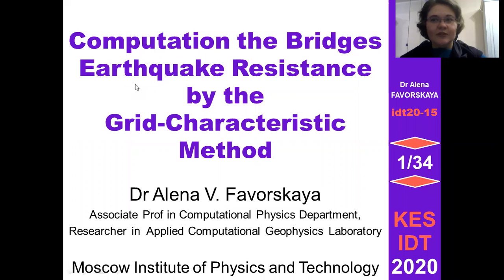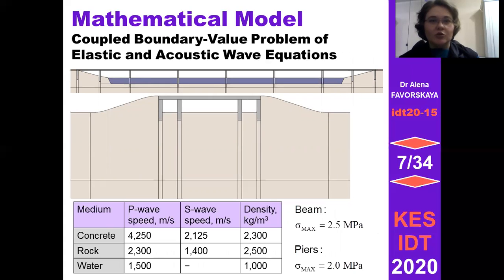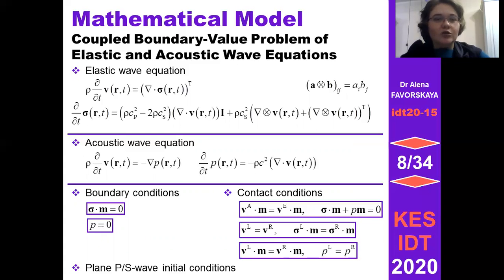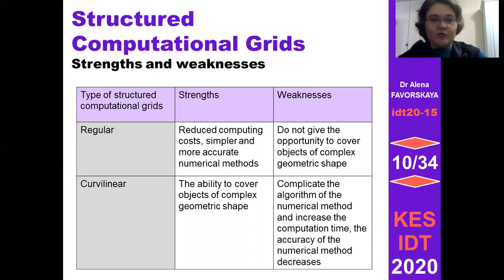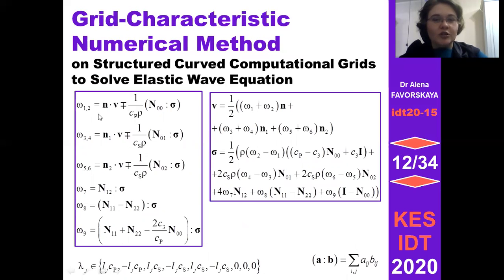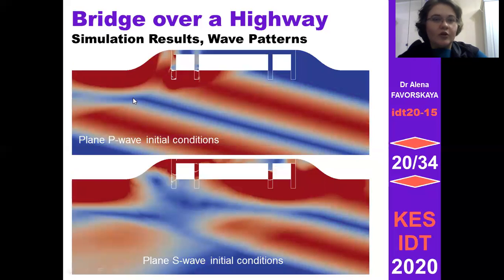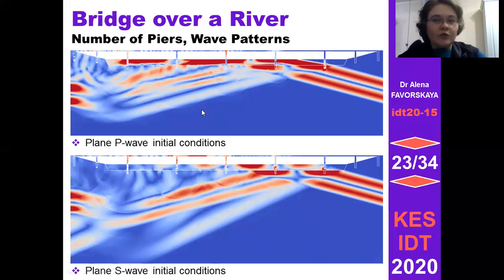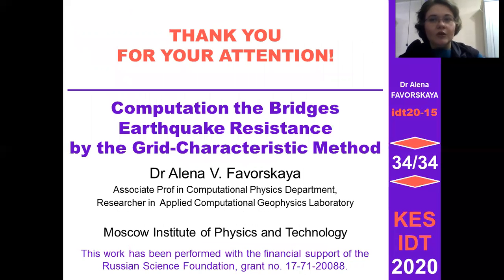idt20 015 - Computation the Bridges Earthquake Resistance by the Grid-Characteristic Method